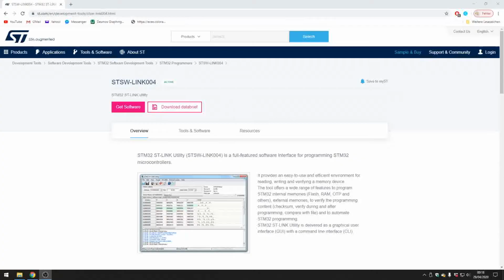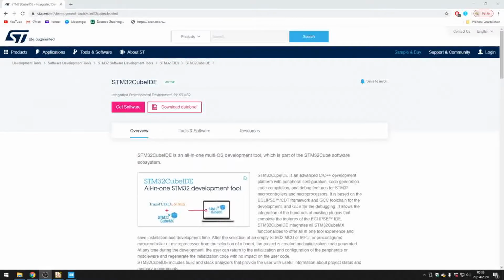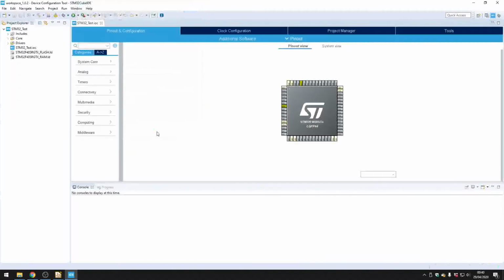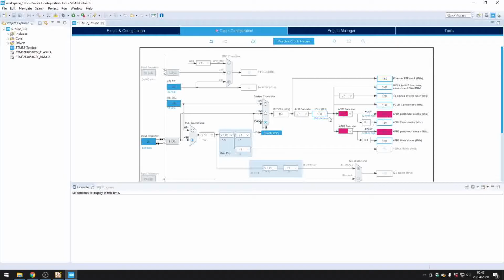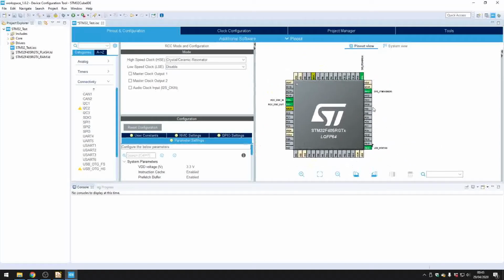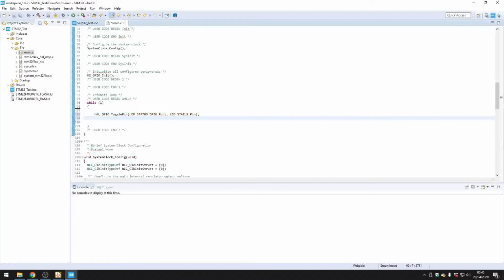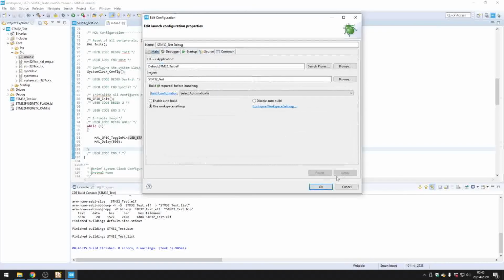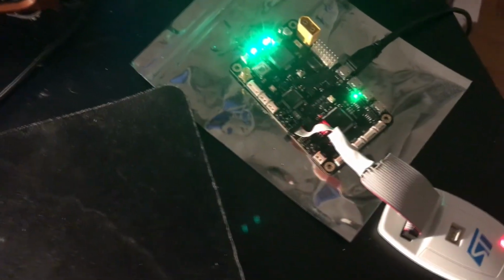STM32 + SWD + ST-Link + CubeIDE | Debugging on Custom Hardware Tutorial - Phil's Lab #4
Guide on how to connect, check, program, and debug your custom STM32-based hardware via SWD and the ST-Link debugger utilising STM32CubeIDE.

[Timestamps]
00:00 Introduction
00:28 ST-Link
01:08 Hardware Connections

02:11 ST-Link Utility (Checking that we can connect to STM32 MCU)
03:37 STM32CubeIDE (Programming and debugging software package)

05:22 Enabling SWD
06:04 Setting up an external high-speed crystal (HSE)
07:10 Additional peripheral selection

08:50 LED blinking test code
09:44 Building code and checking for compiler errors
10:02 Debug configuration, debugging, and flashing via ST-Link
11:26 Running, pausing, and setting breakpoints

12:20 Hardware running code

ID: QIBvbJtYjWuHiTG0uCoK